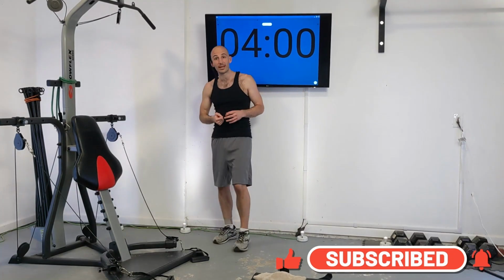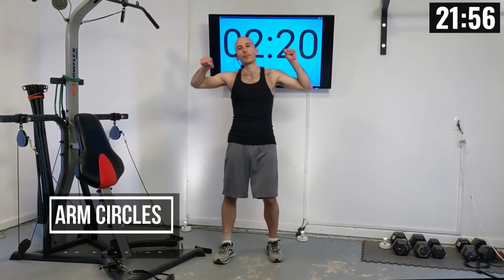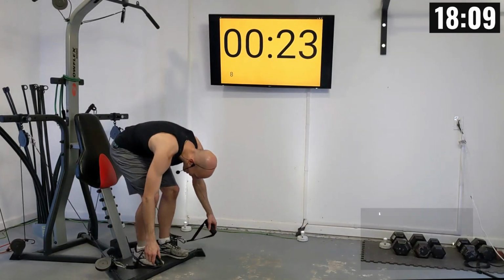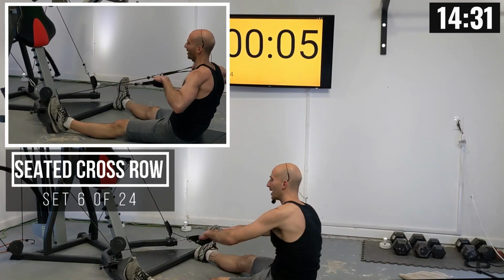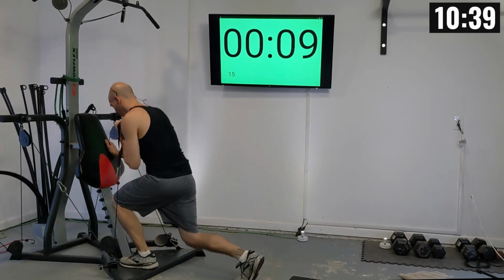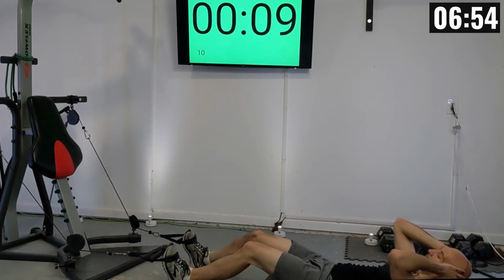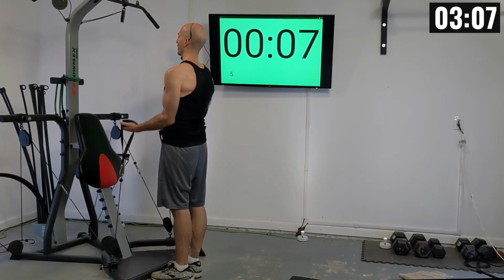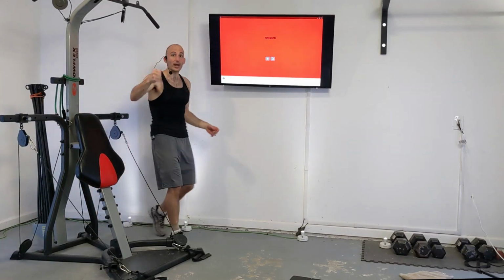Beginner Bowflex XTREME Cardio 2 | Low Pulleys | Full Body | 20 Minutes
0:00 - Intro
2:05 - Warm-up
6:09 - Weight Settings
7:05 - Upright Cable Row
7:38 - Lunges
9:37 - Bicep Curls
10:05 - Goblet Squat
11:15 - Seated Cross Row
12:06 - Leg Pull-to-Crunch
12:56 - Sit-ups

This is a 20 minute HIIT workout: 25 sets, 25 seconds on, 20 of rest. It's designed to be all one weight and handle setting so you can move through the workout quickly. It hits the whole body and elevates your heart rate through the use of compound exercises.

Bowflex PR1000 (review video
Bowflex XCEED (review video
Bowflex Blaze